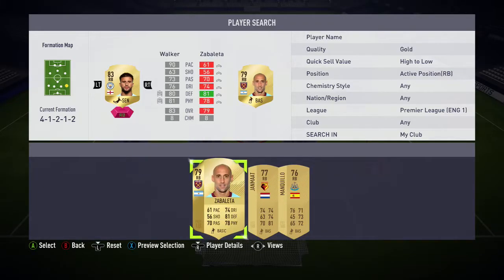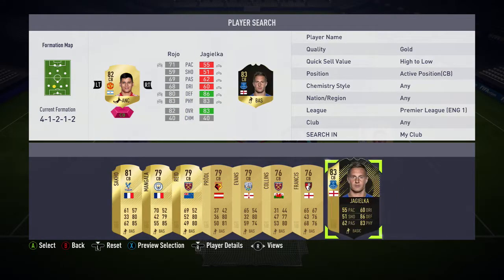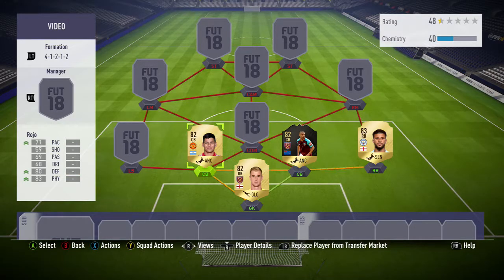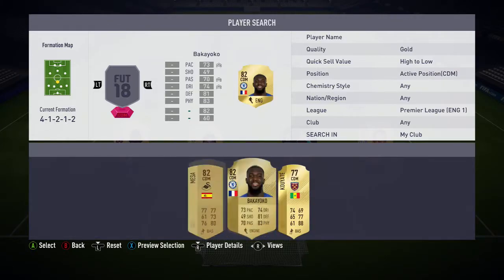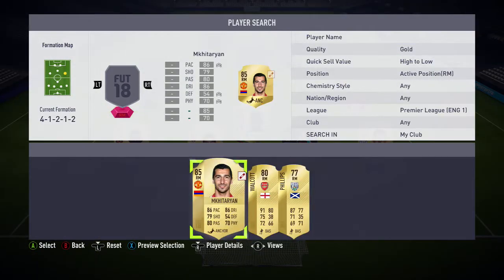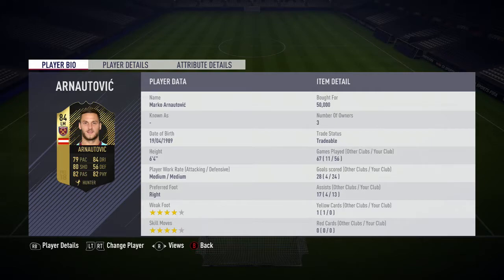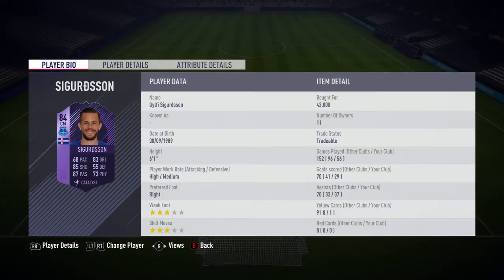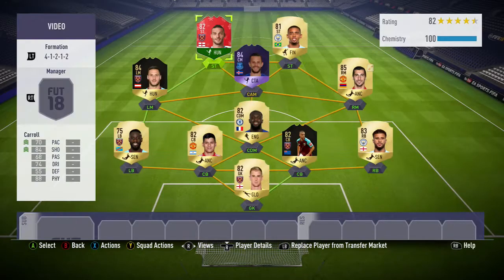200K PREMIER LEAGUE SQUADBUILDER | FIFA 18: Ultimate Team Squadbuilder